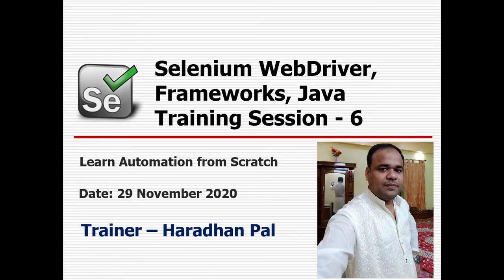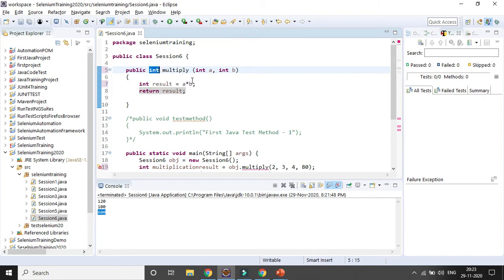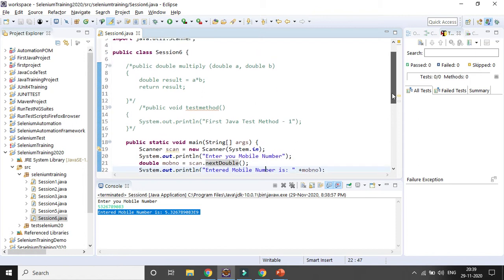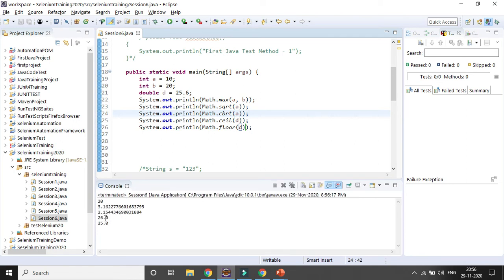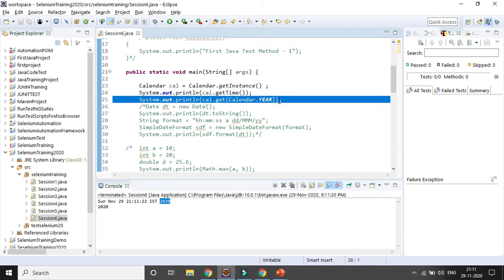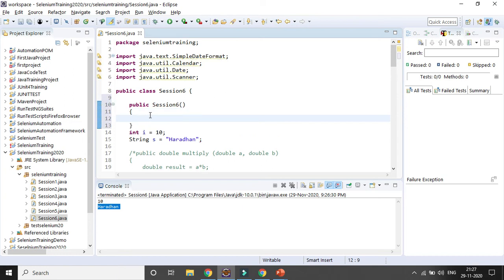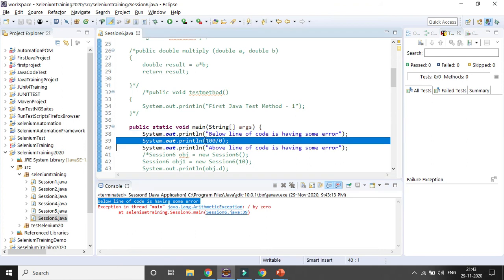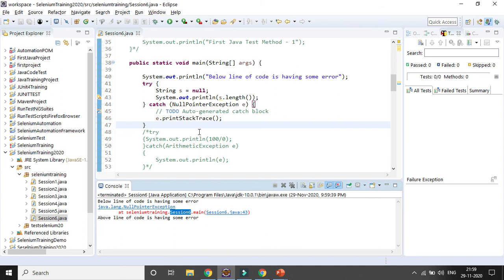Selenium WebDriver Frameworks Java TestNG Maven GIT Github Jenkins POM Online Training - Session 6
Online Selenium WebDriver, Automation Frameworks, TestNG, Page Object Model, Maven, GIT, GitHub, Jenkins and Java Training Session from Haradhan Pal (Haradhan Automation Library) - Session 6

Topics Covered from Java:

Methods
Scanner
Wrapper Class
Math class
Date and Calendar function
Constructor
Try Catch in Java: Exception Handling

Selenium,
Automation,
testing,
java,
Java,
webdriver,
selenium framework,
selenium tutorial,
java tutorial,
Haradhan Pal,
haradhan pal,
haradhan,
java basics,
java basics concepts,
java advanced,
automation testing,
automation testing selenium,
selenium,
automation,
automation testing,
Eclipse,
automation framework,
eclipse,
chrome driver,
Chrome Driver,
IE Driver,
GeckoDriver,
gecko driver,
ie driver,
object,
class,
Object,
Class,
Testing,
WebDriver,
selenium webdriver,
selenium testing,
haradhan automation,
automation library,
testng,
TestNG,
TESTNG selenium,
testngframework,
Methods,
function,
Scanner,
Wrapper Class,
Math class,
Constructor,
Try Catch block,
Exception Handling,
java exception